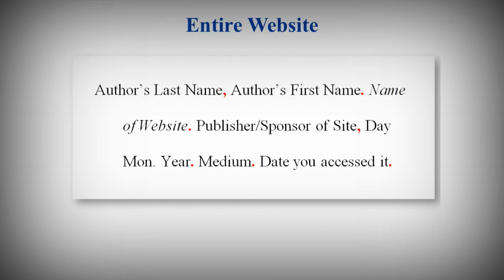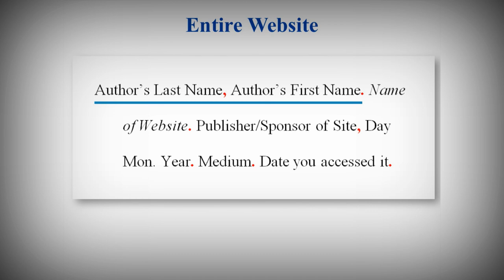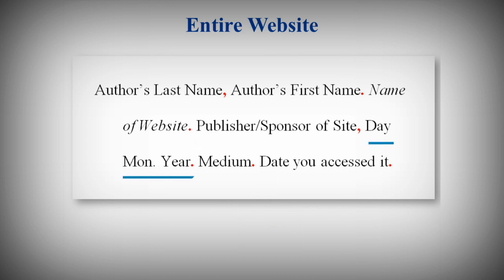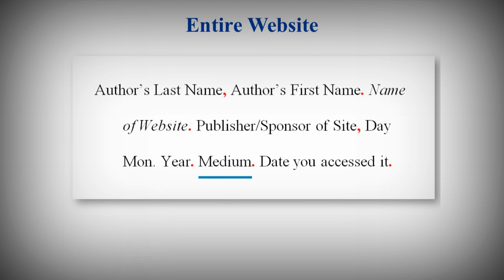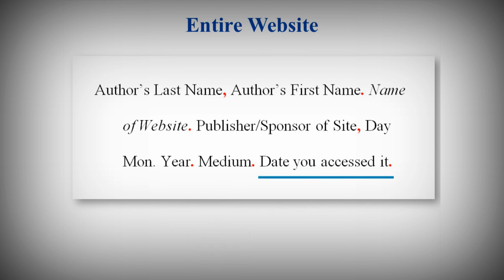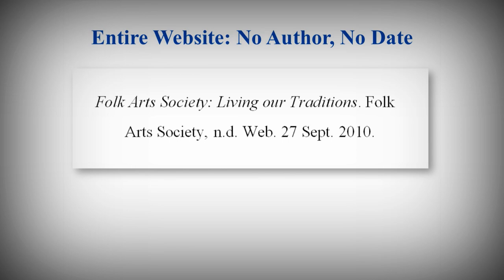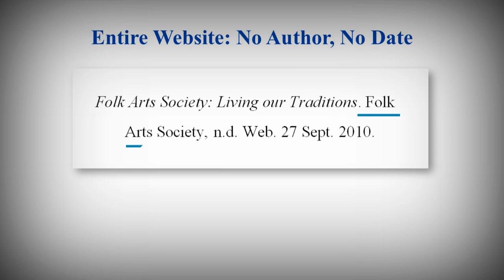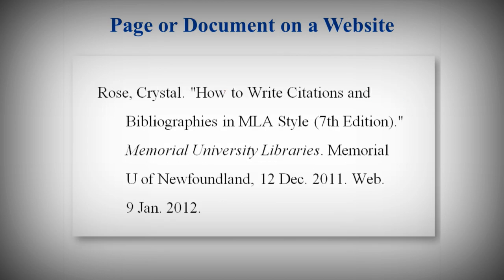MLA Style Works Cited List: How to Cite Websites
UPDATE: MLA has published a new, 8th edition. Some of the recommendations for citing are quite different. We are currently working on a new video series. Please see our online guide for help with MLA 8th edition

This video explains how to include websites (1:06) or individual webpages/documents (2:49) in your Works Cited List, according to the 7th edition of the MLA Handbook for Writers of Research Papers and what to do if you have no author (2:29) or no date (2:41).